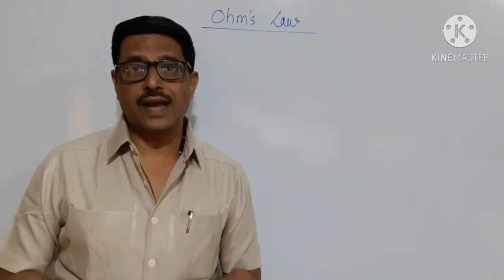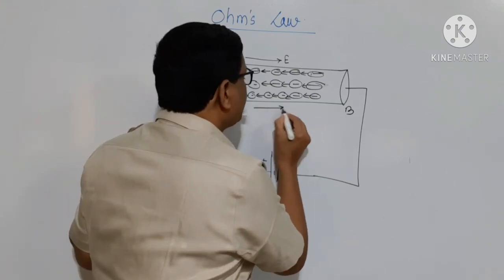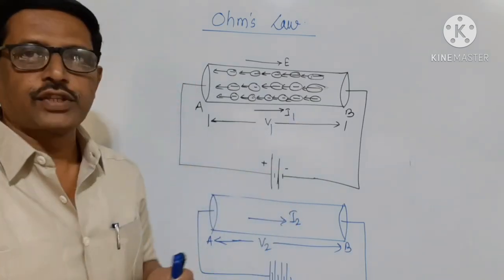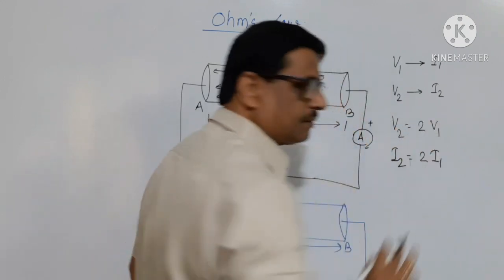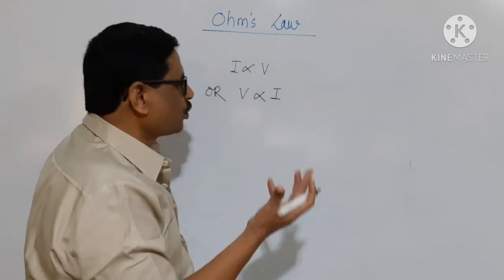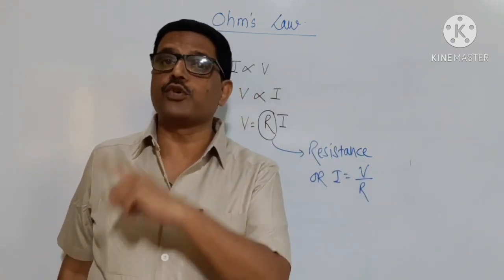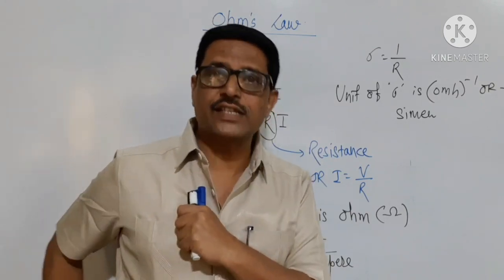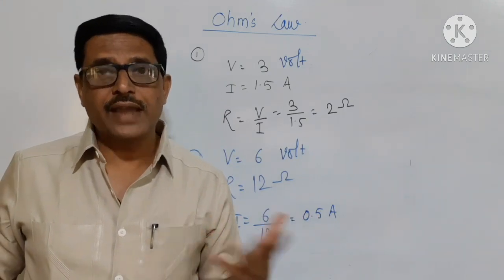Electric current through Conductors(3) Ohms Law Class XI th mh state board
ohms law resistance def. of 1 ohm resist.